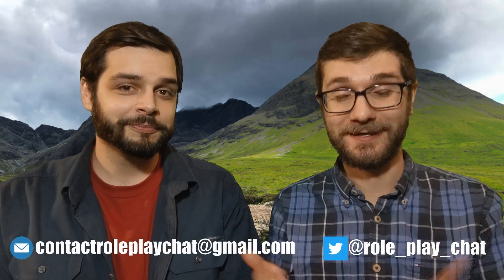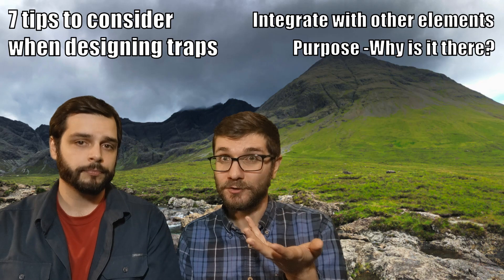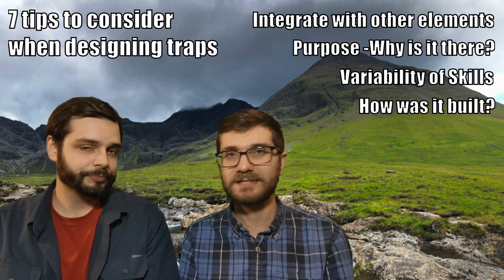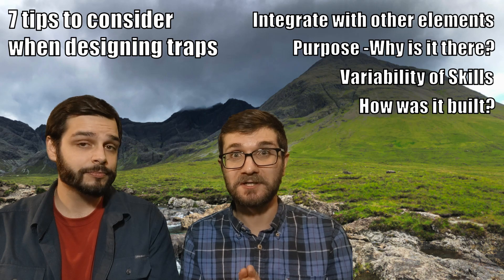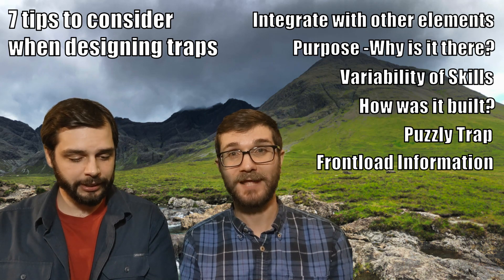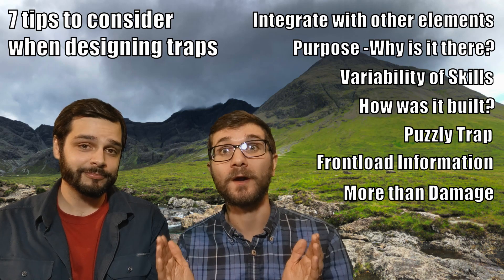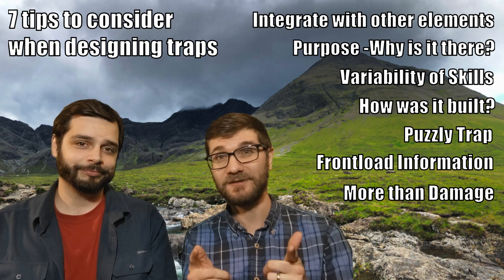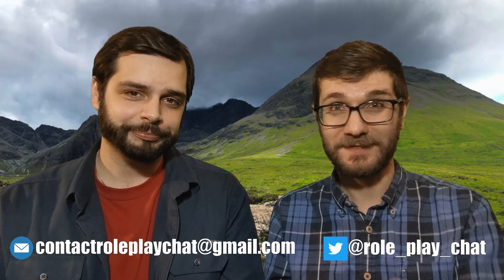HOW TO GAME MASTER: TRAPS for your DnD or Tabletop RPG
Are your traps boring? Want to do more with you traps in your next DnD or TTRPG session? In this episode, we give you 7 tips on how to make traps fun and meaningful in your game. The 7 things to consider are

1) Integration of traps with other elements
2) Why is the trap there? Give it purpose
3) Variability of skill and diversity of challenge
4) How was it built? Give it lore/history
5) Puzzly traps - Easy to find, but hard to deal with
6) Frontload information - Bringing tension to every check
7) Make traps more than straight up damage - Alarm, environment change, conditions and more….

Role Play Chat is a YouTube channel where your hosts Chris and Mat sit down and chat about Tabletop Role-Playing Games (such as DungeonsandDragons, Fates, Warhammer or Call of Cthulhu) and other RPG related topics.

Enjoy! Chris and Mat

Where to you find us?:

Youtube: Look for Role Play Chat
Podcast: Apple Podcasts, Google Podcasts, Spotify, Podbean or where ever you find your podcasts!